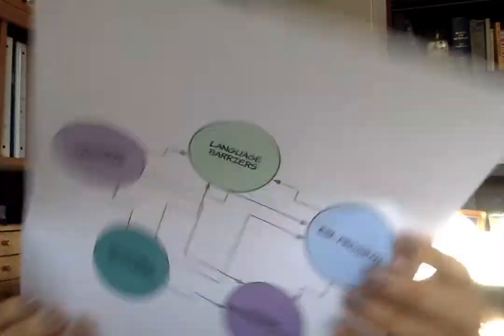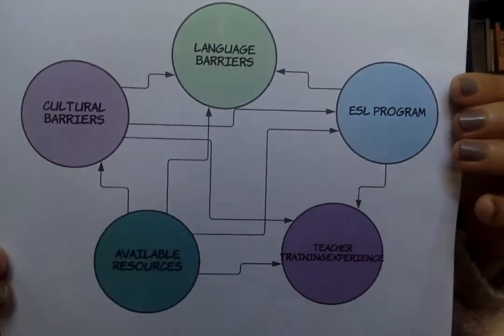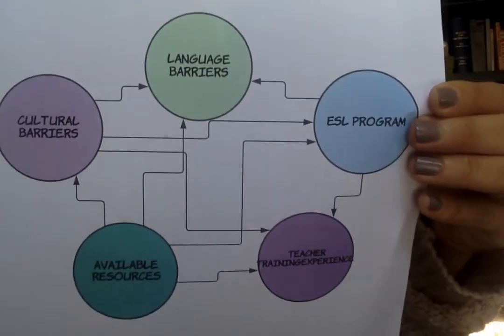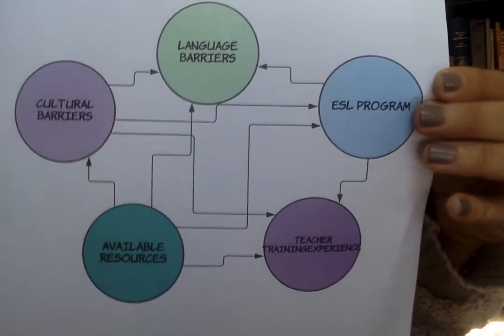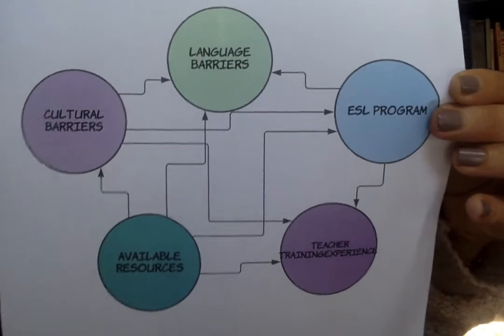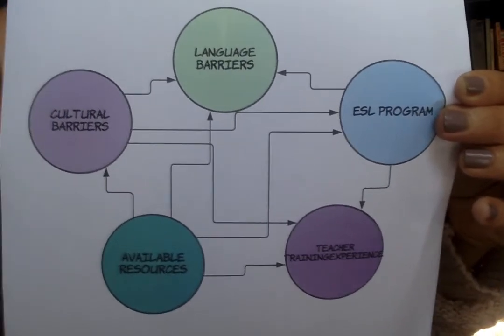Lauren_Bartholomae_KeyLearningReflection2